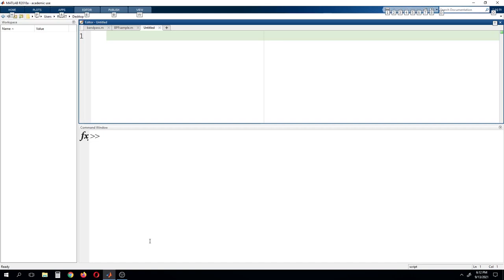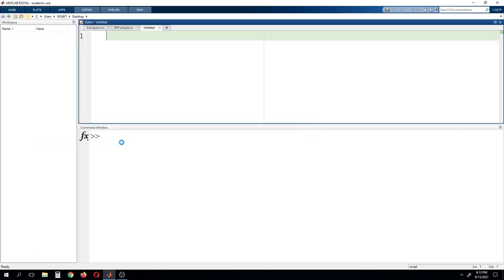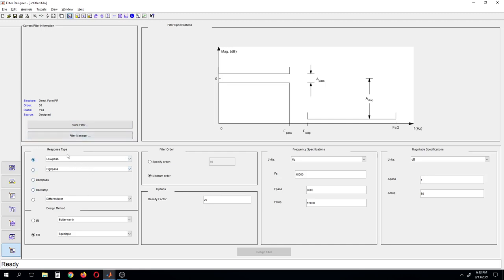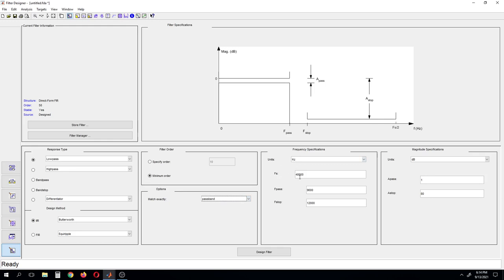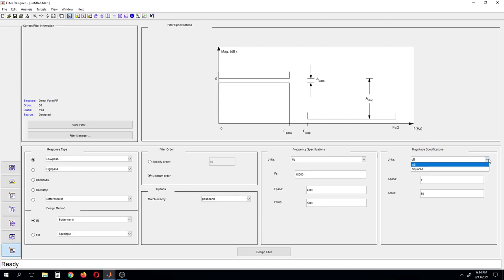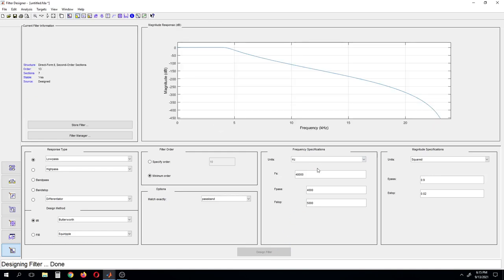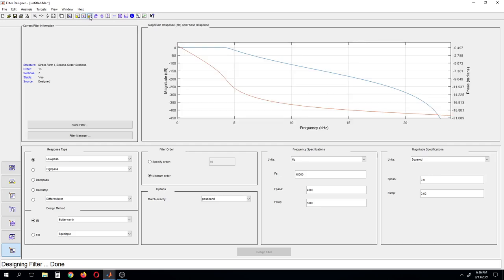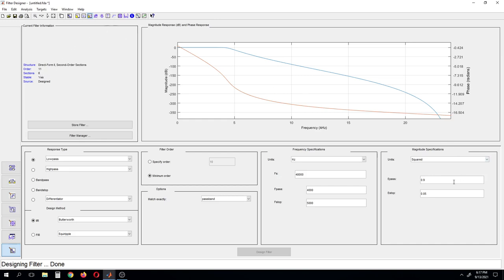IIR_Butterworth_filter design using Filter Design tool